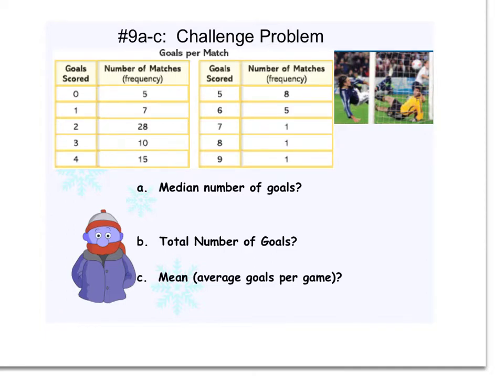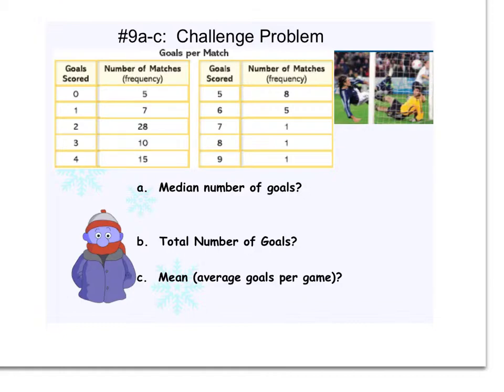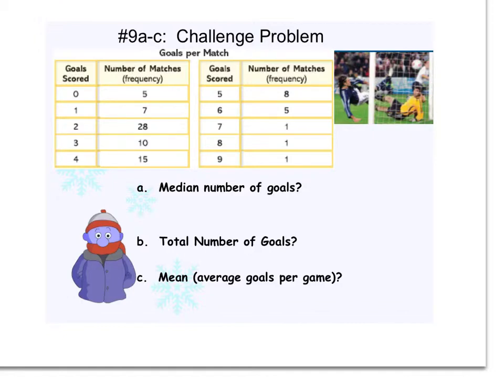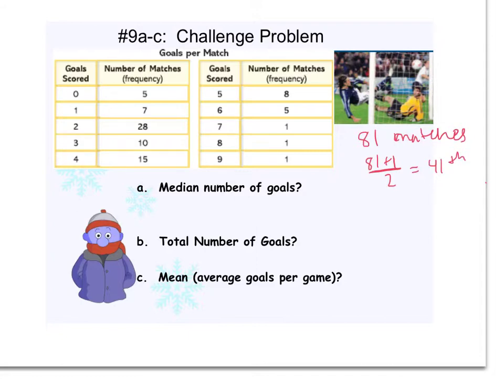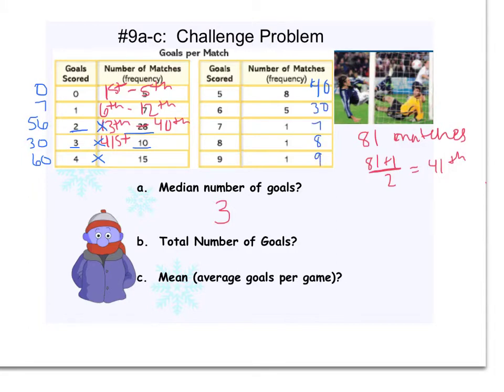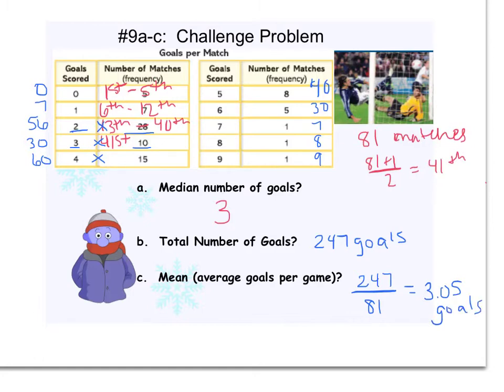mean & median frequency table